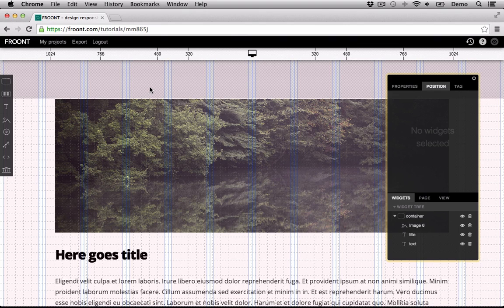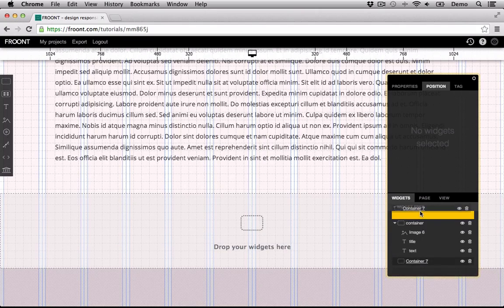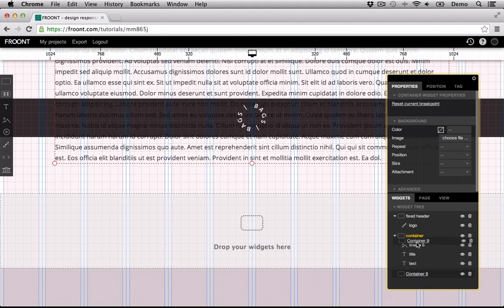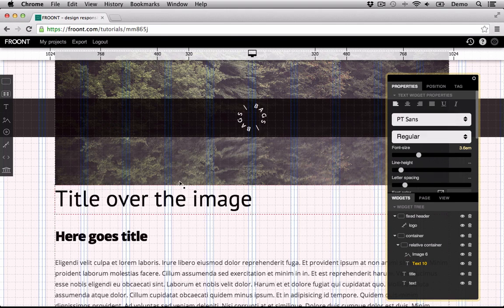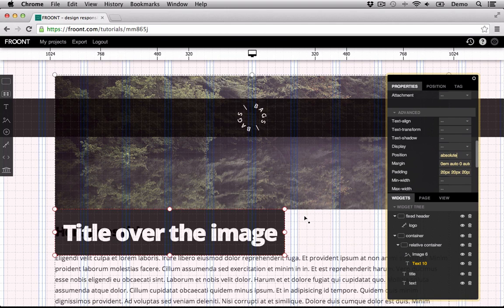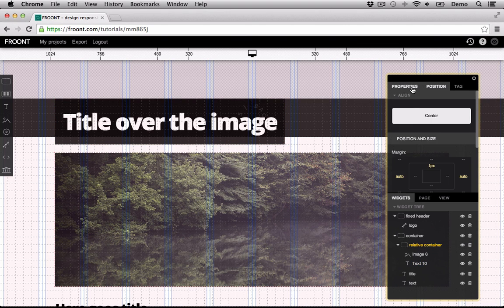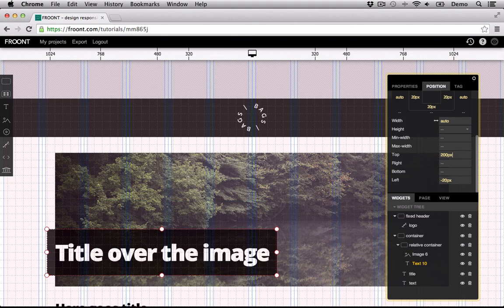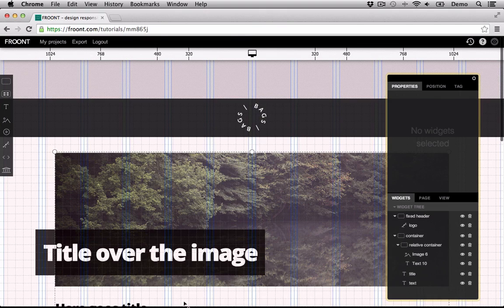Formatting: Positioning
FROONT is a simple tool for creating working responsive web page prototypes. It will even make HTML and CSS for you! Check it out